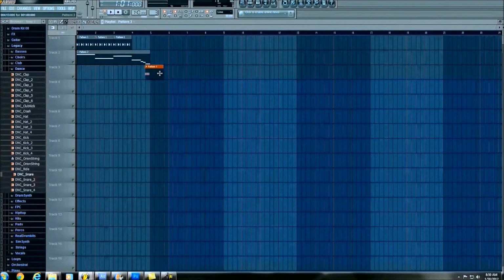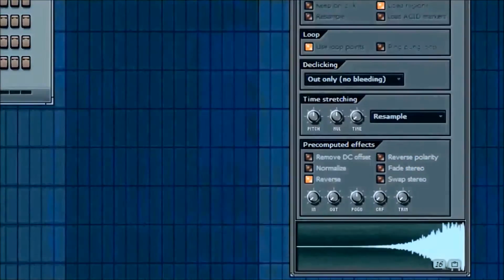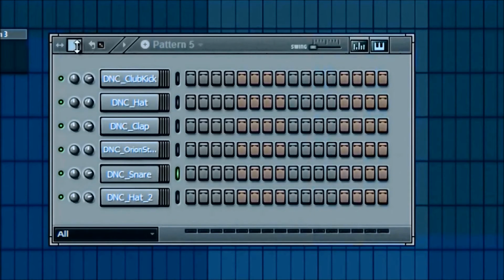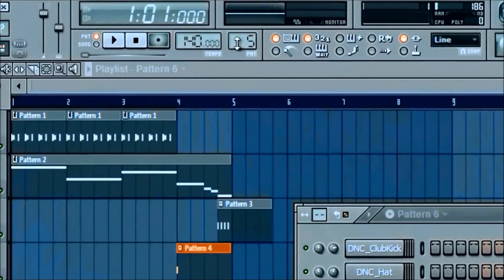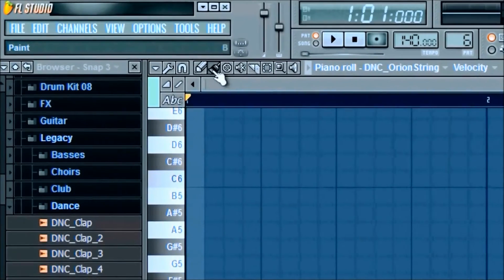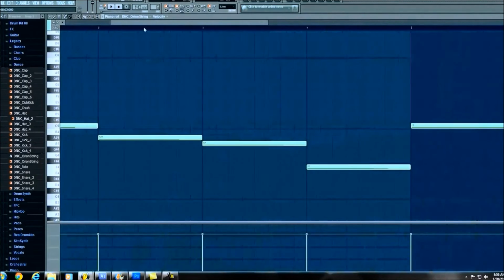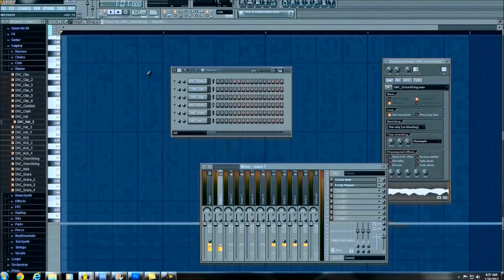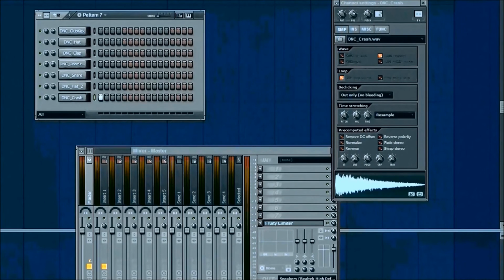FL Studio 10 Tutorial (The Basics) HD [Part 2]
★★★ NEW FL Studio Tutorials ★★★